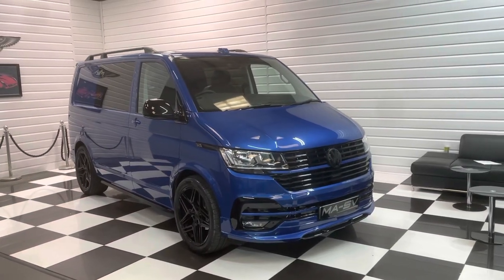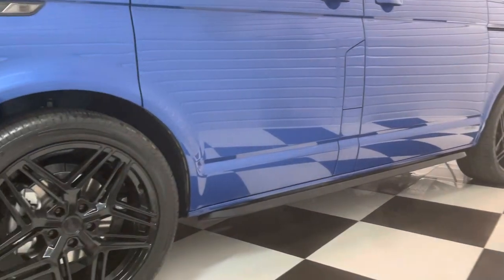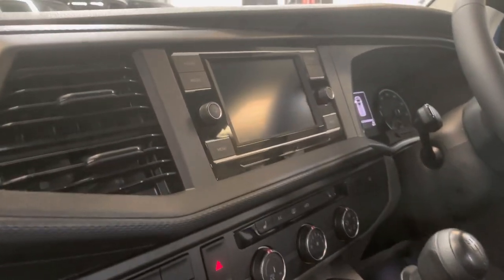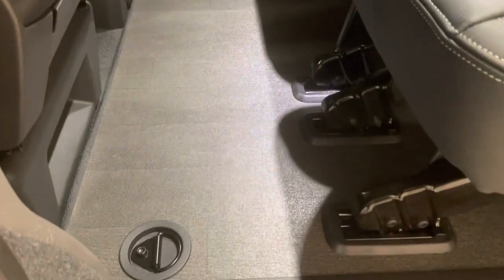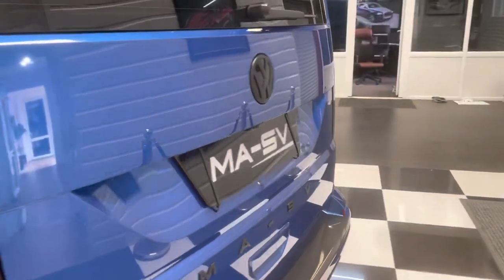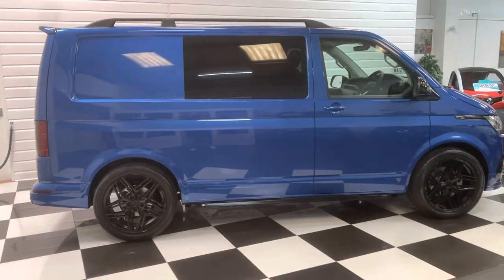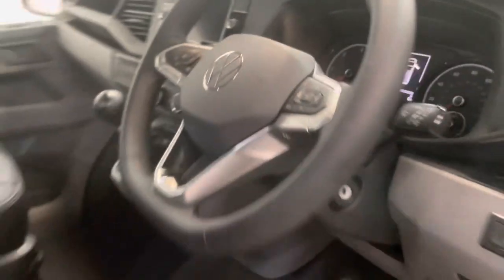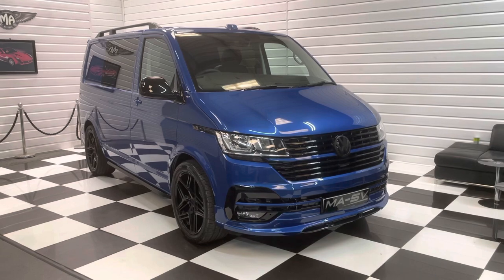2022 (22) Volkswagen T6.1 Transporter Kombi Conversion ~ Delivery Miles ~ MA-SV Styling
Here we have for sale a stunning 2022 Transporter T6.1 with delivery miles. This is a SWB Highline 110ps Kombi conversion with 5 seats in total and is finished in Ravenna Blue.

It has a great specification with our full MA-SV styling package, factory heated swivel front seats, power latch sliding doors and reverse camera

Here are the details:

110ps engine
5-speed manual gearbox
SWB
Ravenna Blue
5 seats in bespoke MA-SV leather
Heated, swivel front seats
Reverse camera
Heated washer nozzles
Power latch sliding doors
Air conditioning
DAB Radio
Bluetooth
Privacy tints
Side bars
Roof rails
2+1 rear seats
20in alloy wheels
Nero oak rear floor